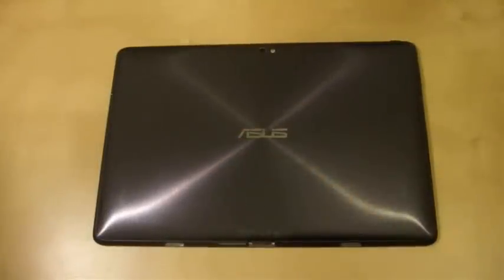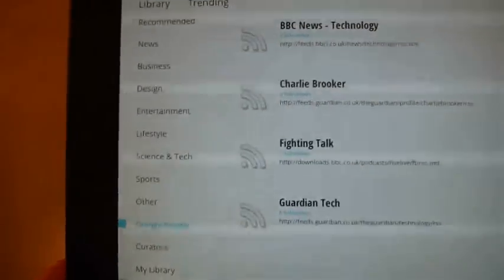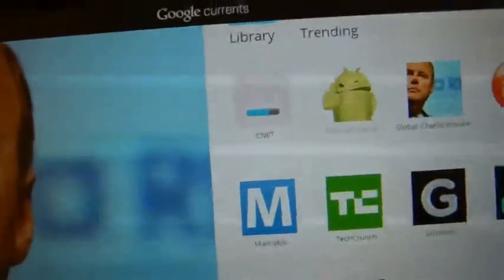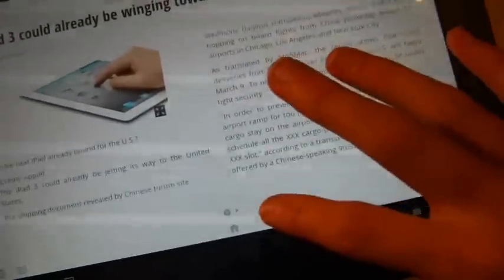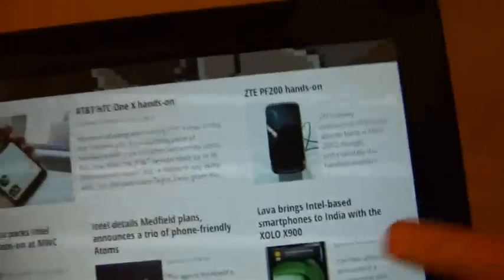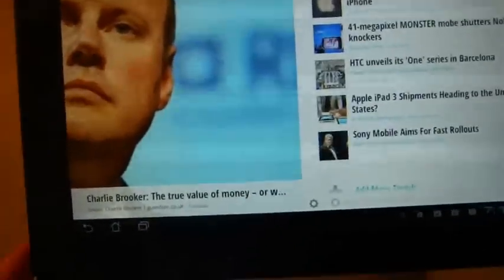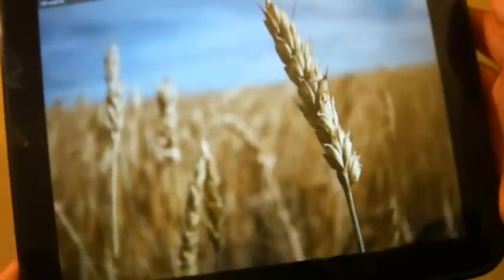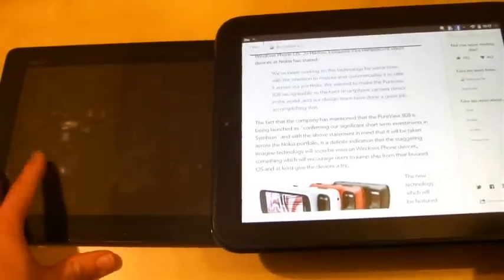App Review: Google Currents - Asus Transformer Prime Video (TF201, TF300, TF700)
This is a review of a good app but not a great app: Google Currents. It's a news aggregator tailored to be displayed on a mobile/tablet device. I like it, but there's something better and you'll find out what it is by the end of the video.